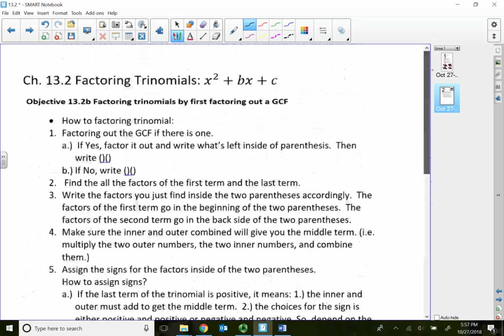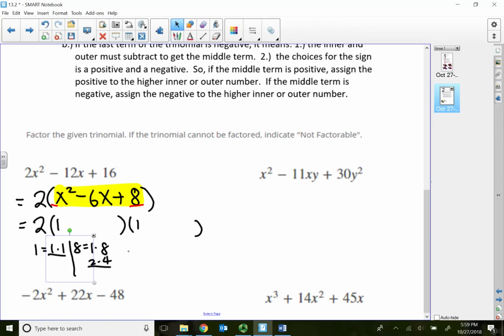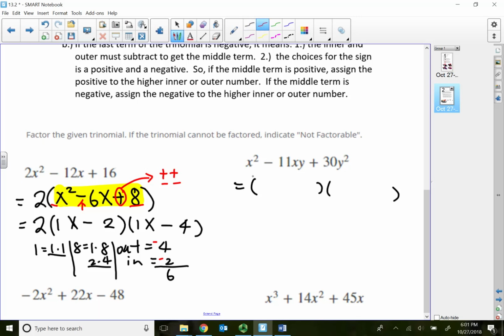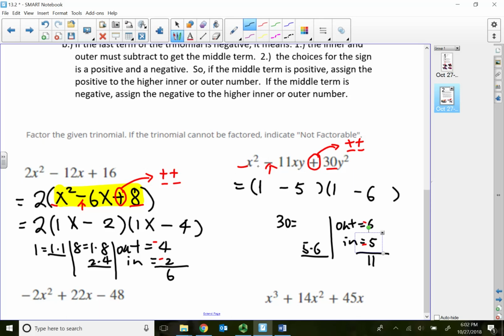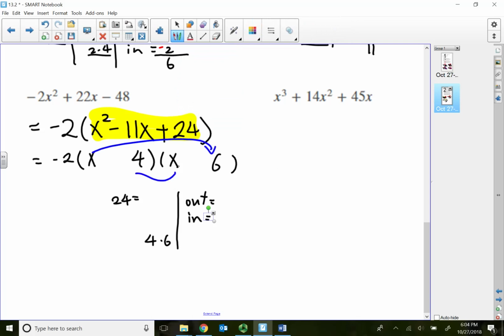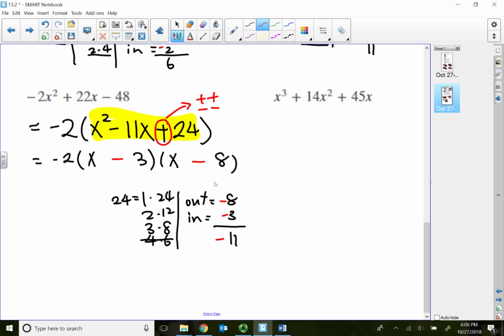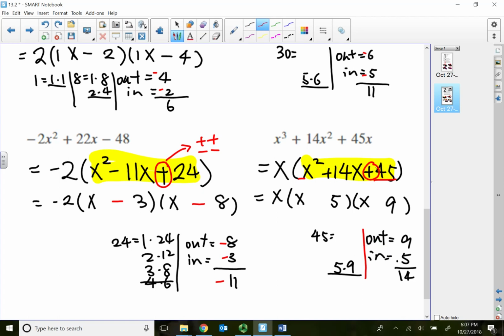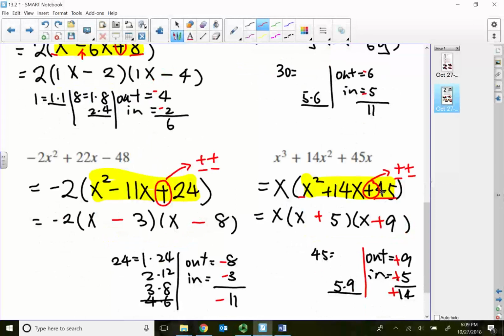13.2b Factoring trinomials by first factoring out a GCF